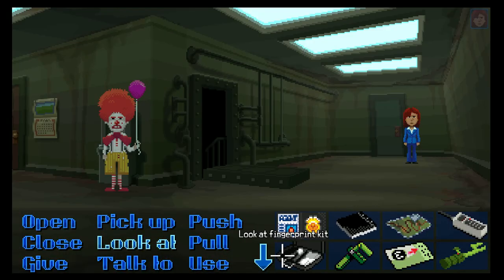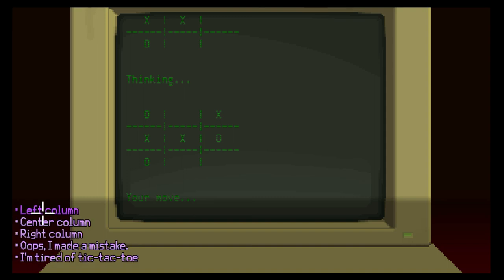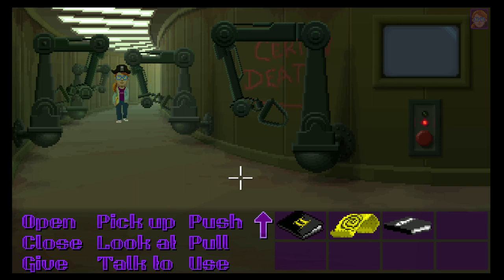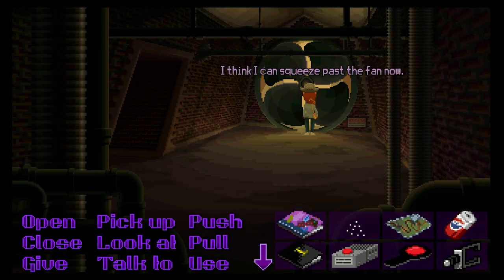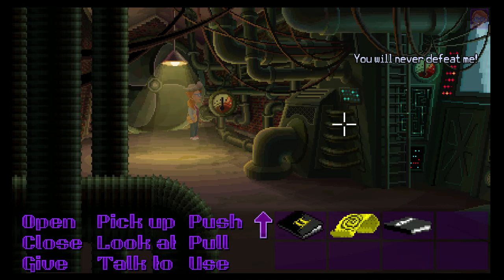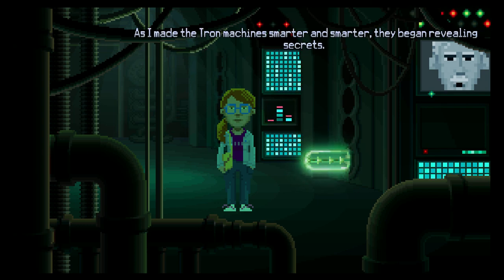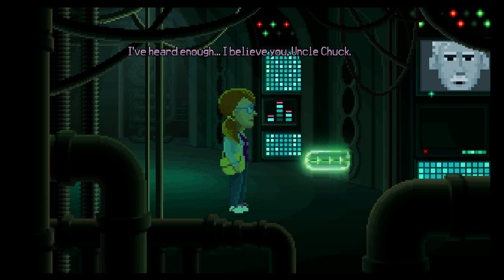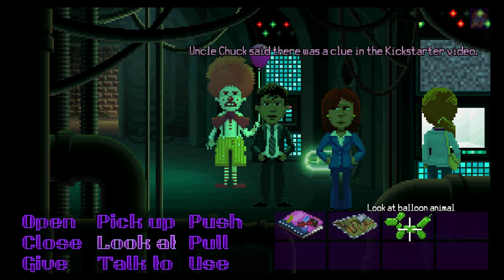Let's Play Thimbleweed Park #32 - Into the mainframe and see the worlds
In a town like Thimbleweed Park a dead body is the least of your problems.
As german tourist you get to the Thimbleweed park with list of goals you need to achieve. One of the first is "to leave your ID at the hotel and meet stranger at Trestle Trail" Little you know that this meeting will go differently then you expected...

Thimbleweed Park is a graphical adventure game by Ron Gilbert and Gary Winnick. It’s received near perfect scores from reviewers who say it faithfully recreates the classic point-and-click adventure games of days gone by.

You have two options to play it in Casual or Hard mode. I choose Hard mode as it contain more information and more puzzles.